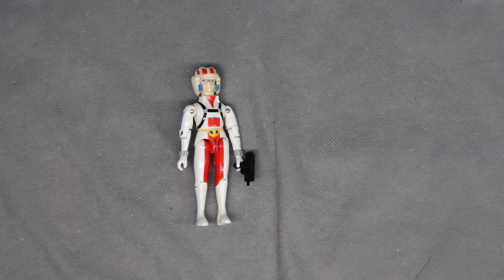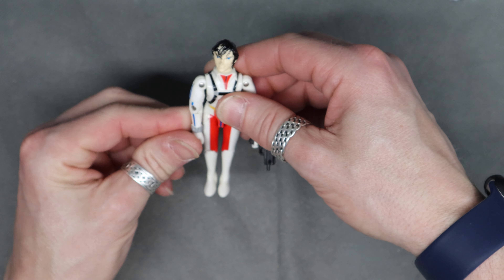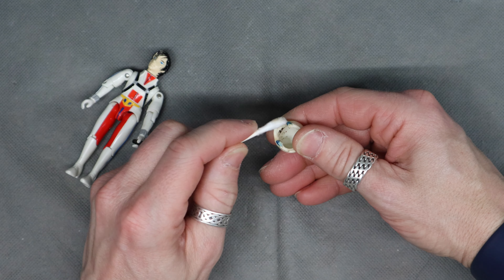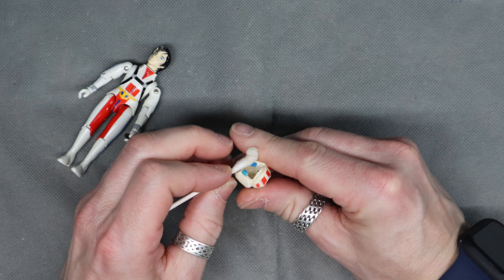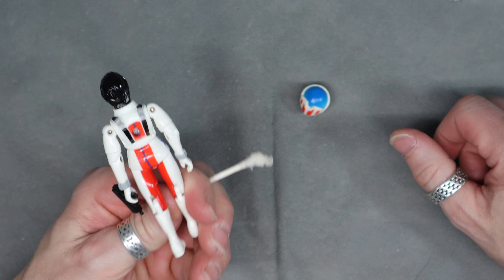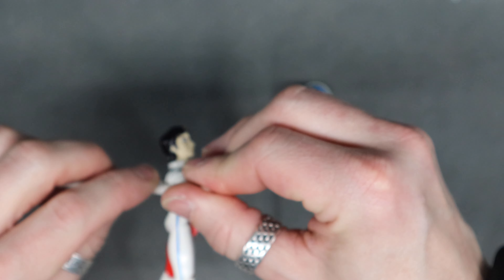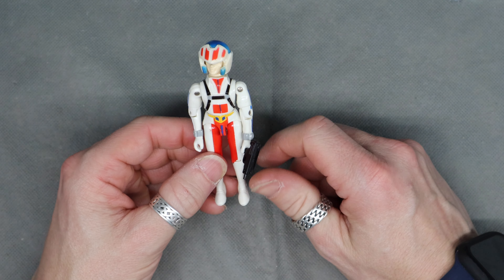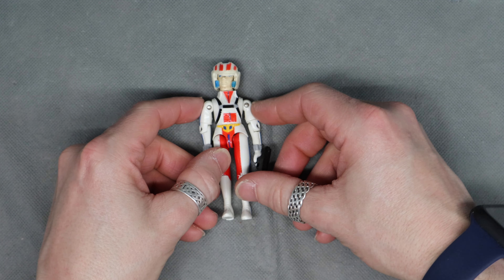Checking Out My Old Toys: ROBOTECH: Rick Hunter